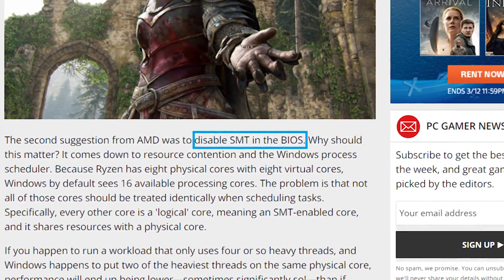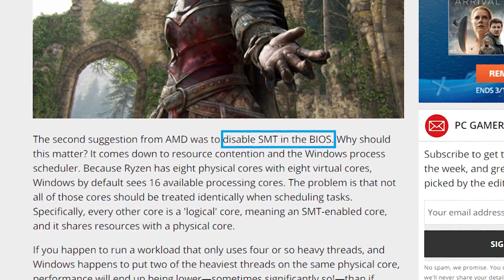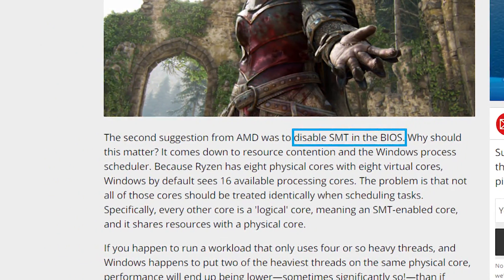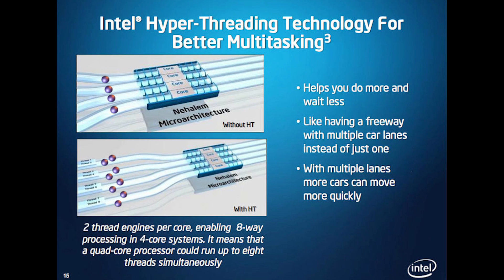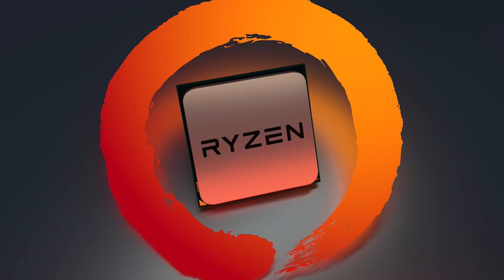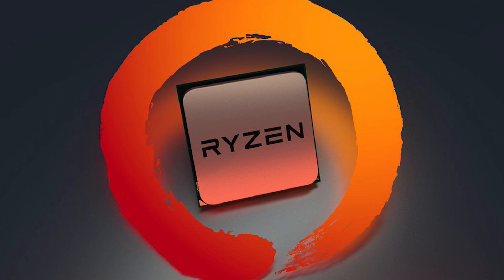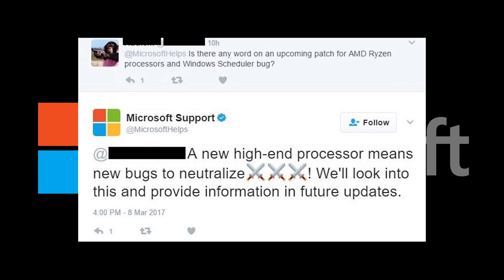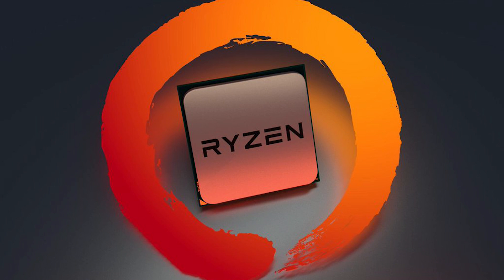Ryzen SMT Problems Explained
What's going on with Ryzen's SMT and the Windows 10 scheduler? I discuss in the new video.